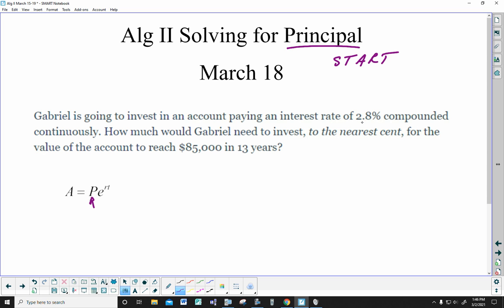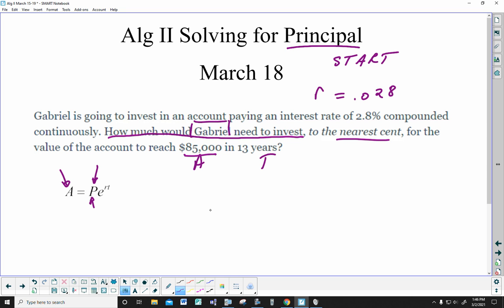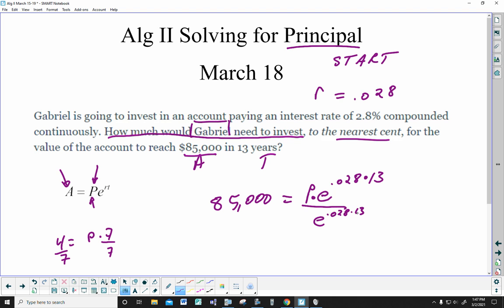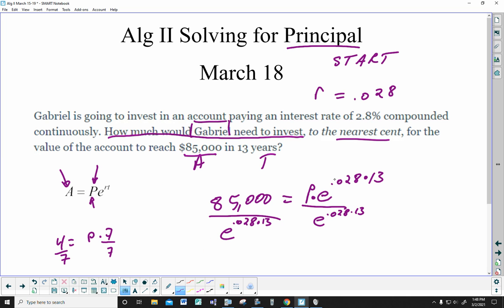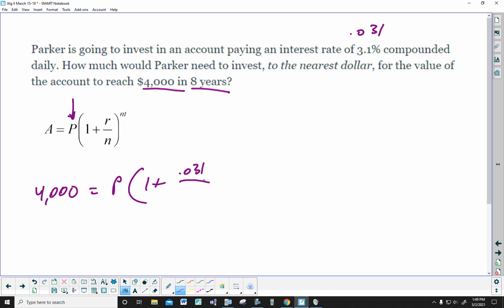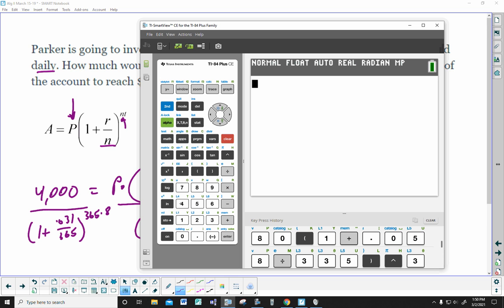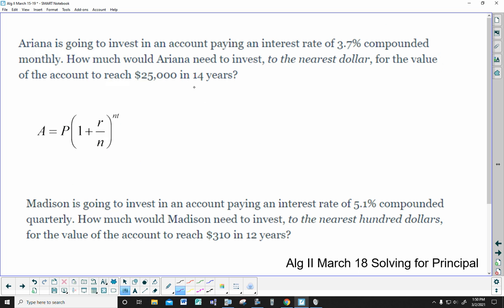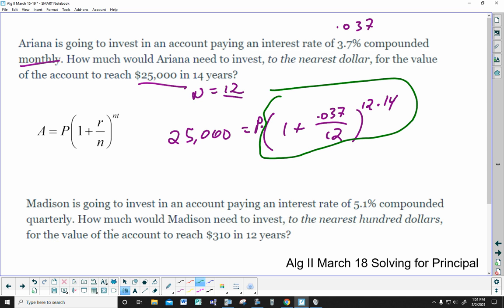Alg II March 18 Solving for Principal